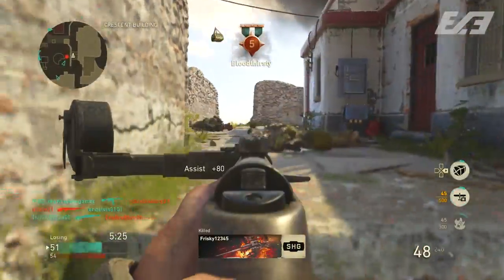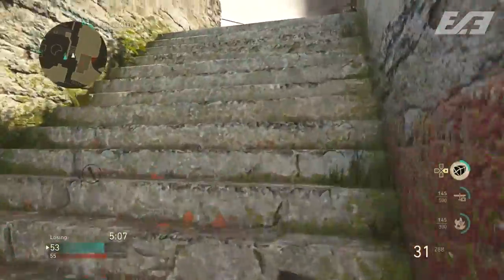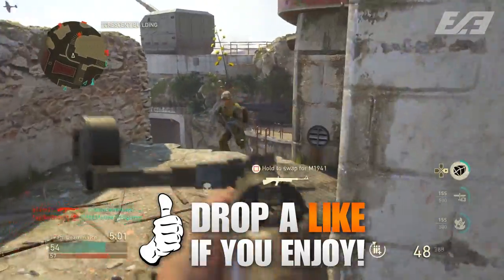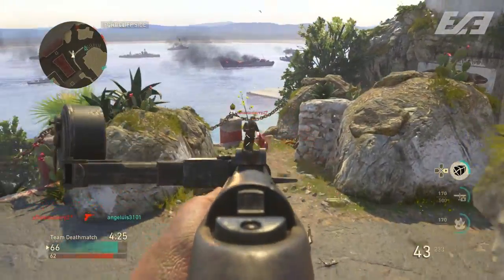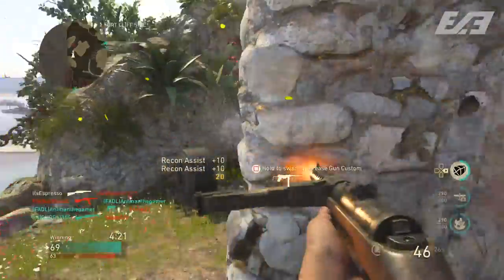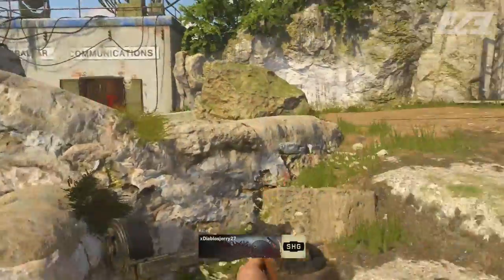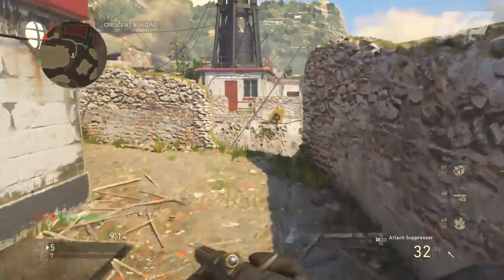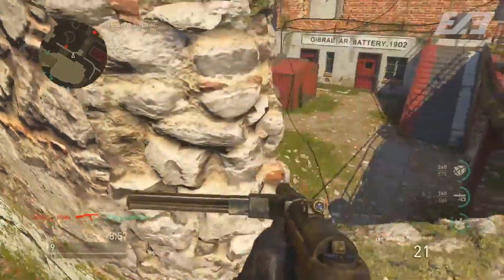The NEW Melt Machine?? - The NEW Waffe 28 SMG... Just How Good Is It? (COD:WW2 Waffe 28 Showcase)